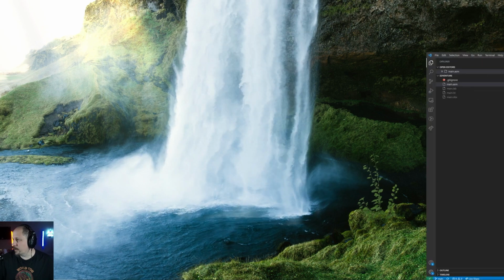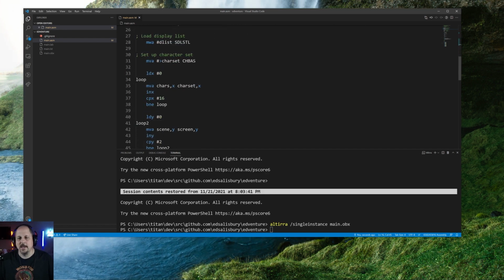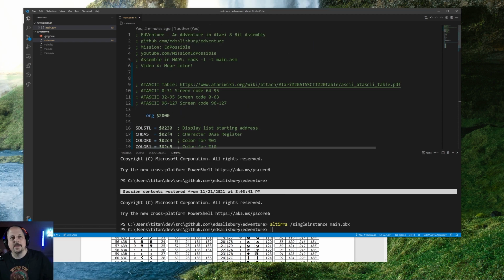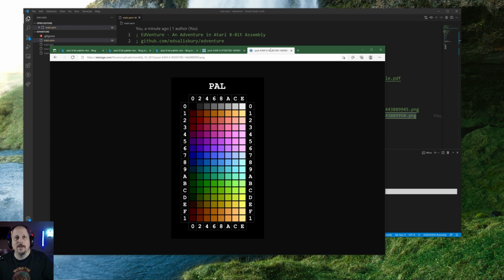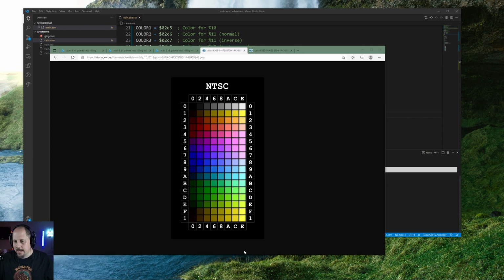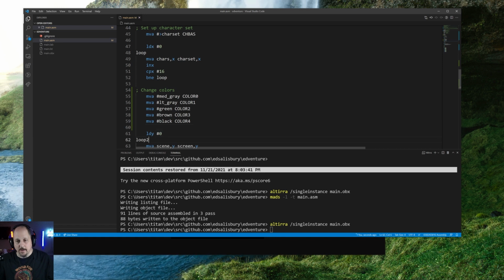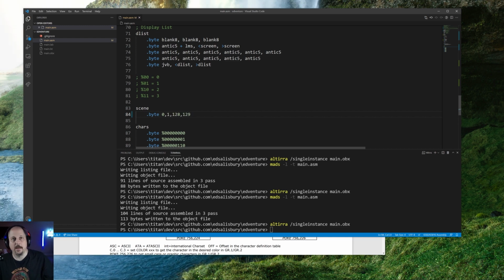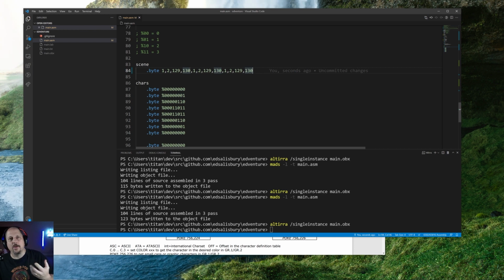Let's Make EdVenture #4: MOAR COLORS! -- Coding a Roguelike in Atari 8-bit Assembly